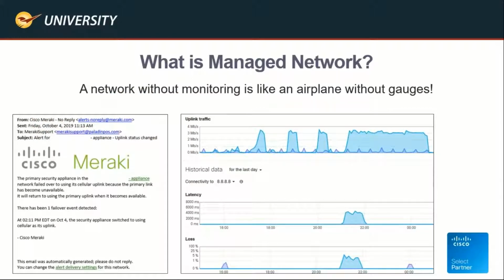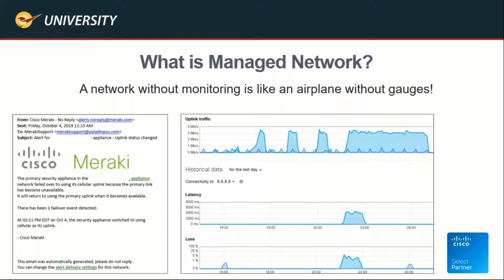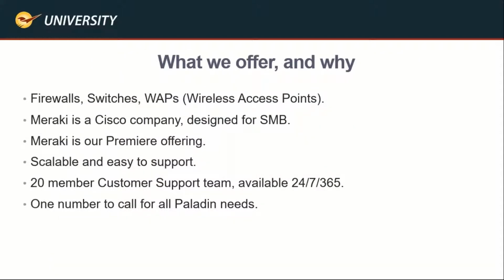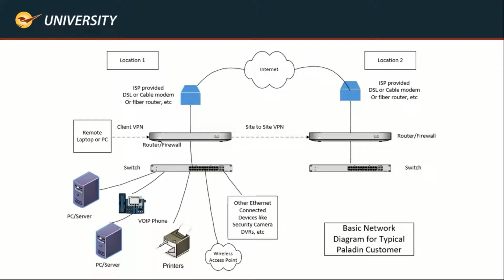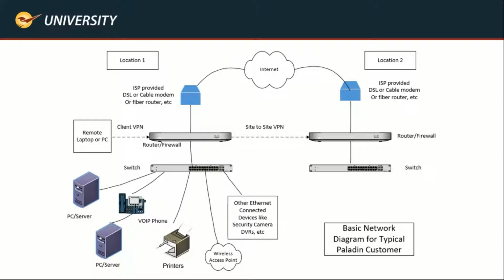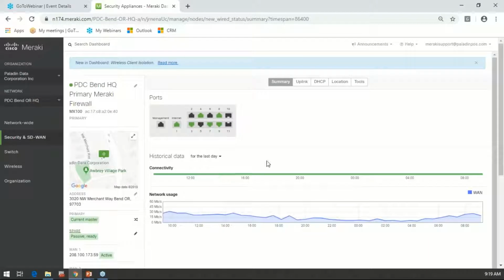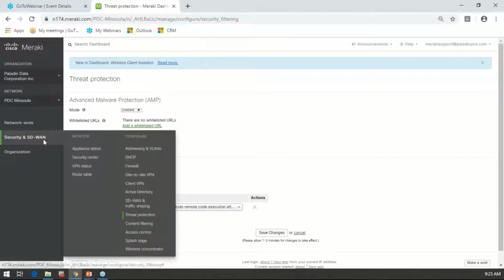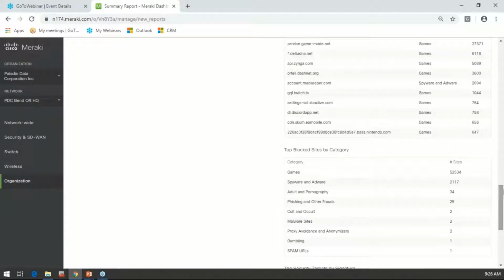Enhance Operations with Managed Network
Cybersecurity can be a scary thing for businesses nowadays. Cybercrime is expected to top $6 trillion annually by 2021 and nearly half of those crimes are against small businesses. Our Managed Network offering blocked more than a million security threats this past year and remedied countless bandwidth-hogging activities that interfered with our clients’ business networks. The problem is so pervasive, the Department of Homeland Security designates October as National Cybersecurity Awareness Month.

John Oetinger, director of Managed Network Services, explains how our multi-tiered approach to security will:

- Increase uptime
- Improve security
- Optimize performance